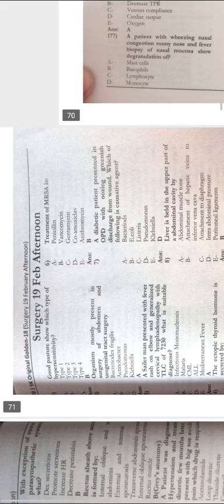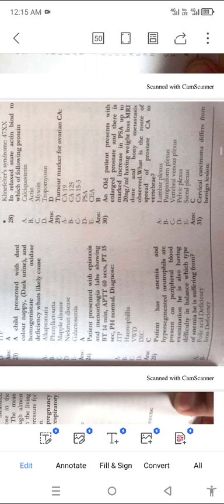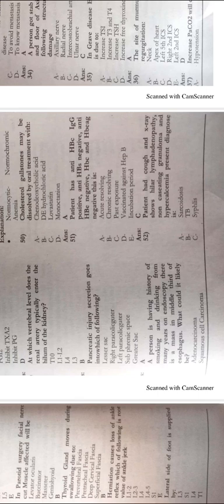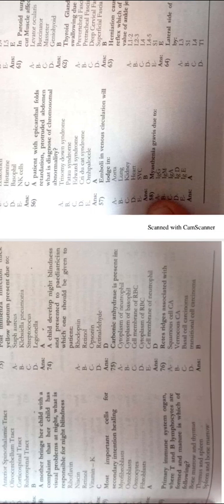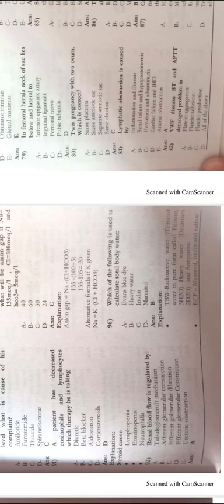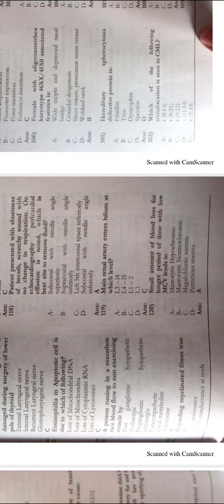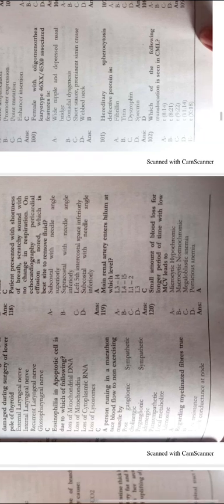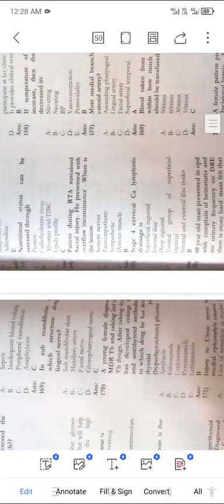key to success revise again & again